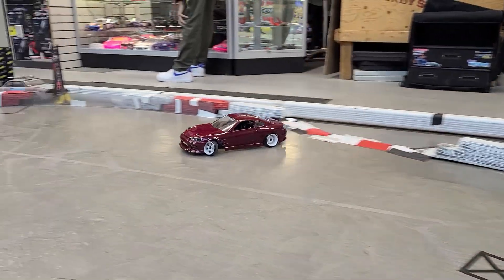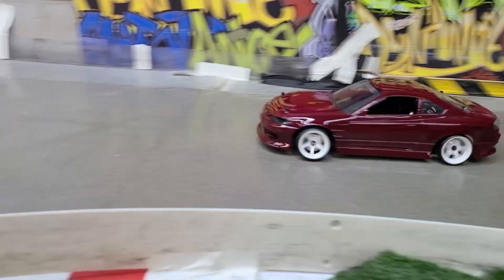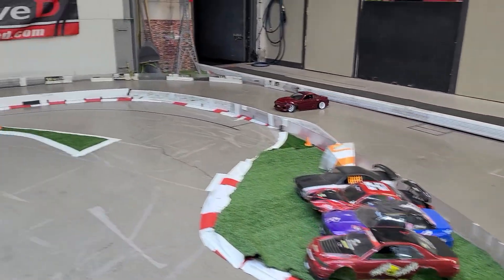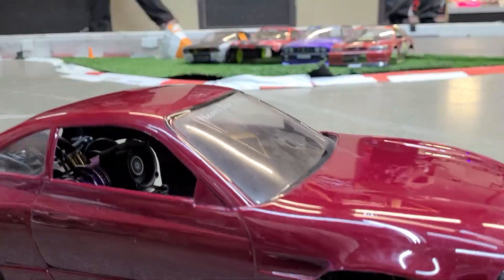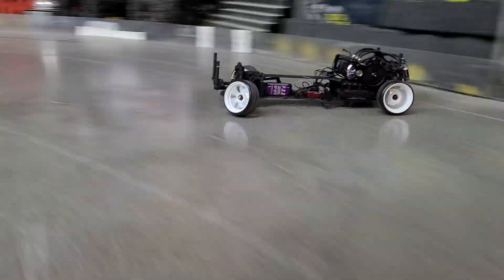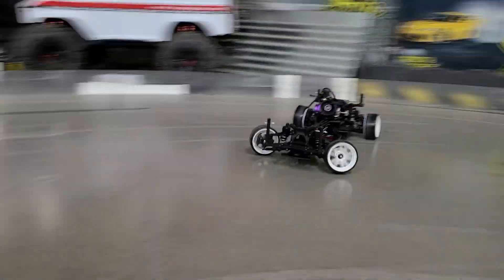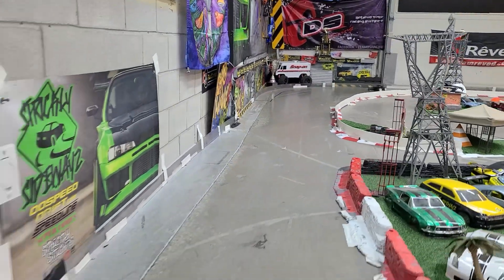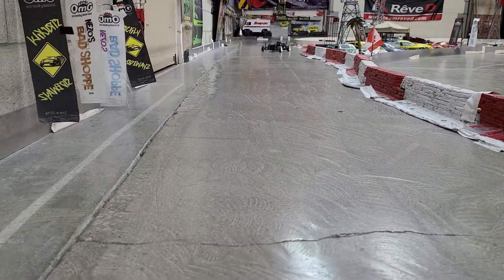Bingo Wasp Max Conversion Kit for Reve-D RDX Shakedown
There's only been a few cars in 2023 that made me smile right away and then kept me smiling...this conversion kit enhances the RDX's out of box performance so much that every time i drive it my face hurts from all the smiling :D The Bingo chassis decks really bring the RDX into load transfer territory and every little input on the steering wheel and throttle trigger make the car move around and shift weight like a real car does and that make me very happy. The scale visual of the car moving around when driving/drifting really adds a nice touch. As I mention in the video this car is 98% stock and the only upgrades are Reve-D Blue Super Soft springs all around and a Yokomo YD-2 Gear Oil Differential with 10,000wt oil (stock YD-2 diff setting) and that's it. I am very impressed with this conversion kit and I am excited to compare to other RDX conversion kits in various forms of tune. I've even flirted with the idea of putting this on my MC-1 :o LOL. In any case I can recommend this conversion kit to all :) Shoutout to Rudy of Bingo RC Designs :D Shoutout Team Bad Shoppe Driver Joshua B. for sending this sweet machine around the Strickly Sidewayz Club track :D Stay tuned for more :D Enjoy the video! :D